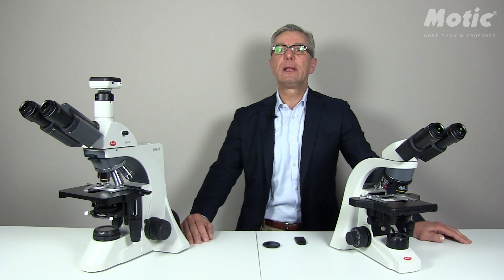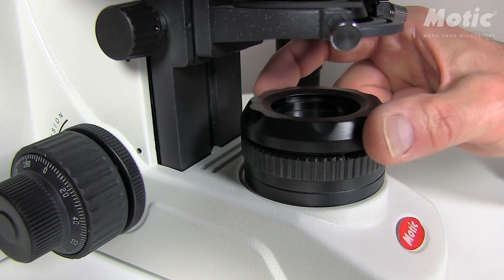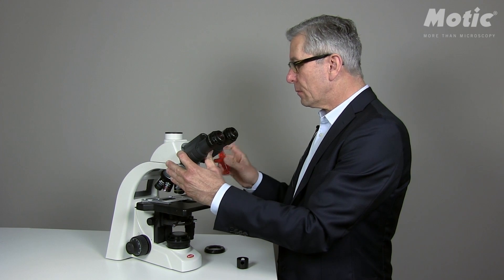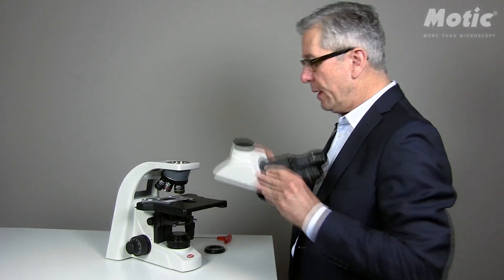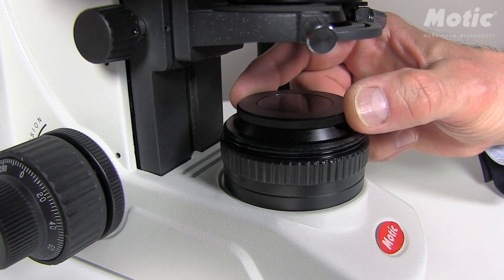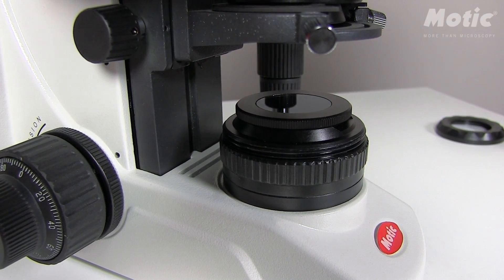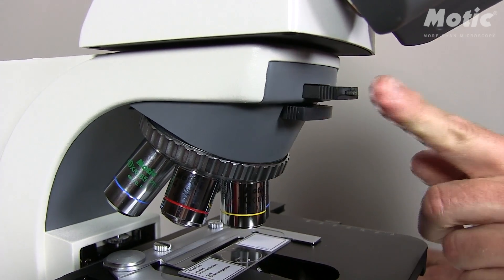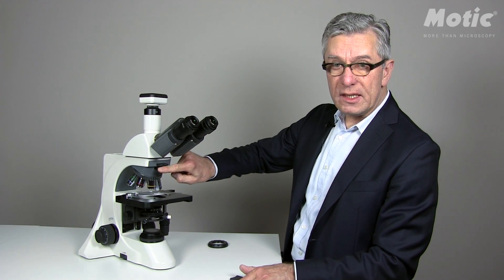Contrast Methods - Polarizing system | by Motic Europe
Discover how to use the polarization contrast accessories in our BA210, BA310 and BA410 upright microscopes, including the Elite versions. By our product specialist Dr. Hans-Jürgen Klemenz.

✔️ Subtitles available in Spanish, German, French and Italian.